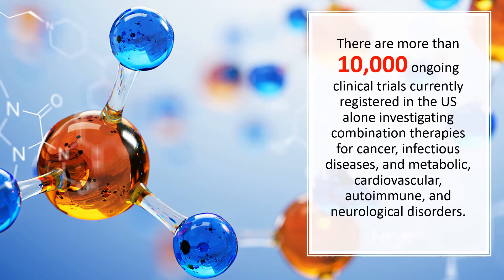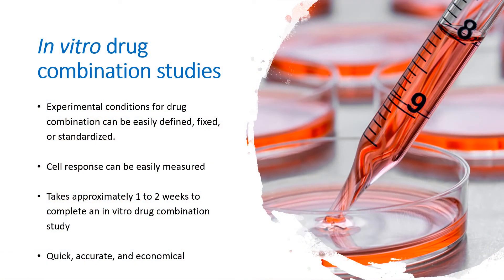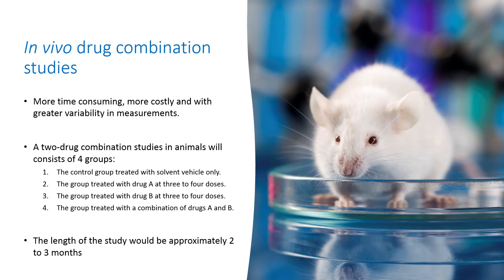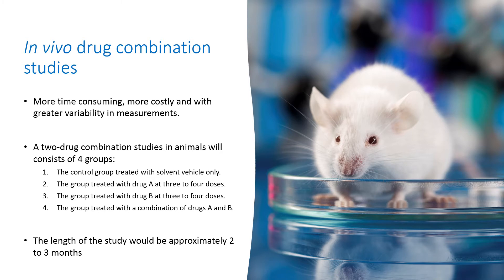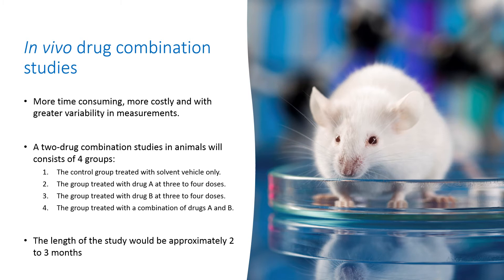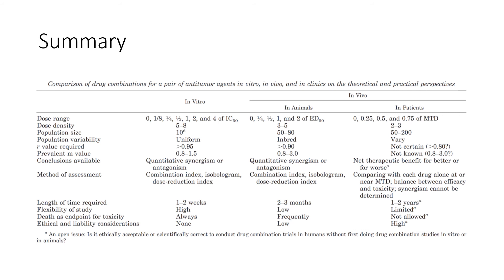Experimental Design for Drug Combinations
Combination therapies are becoming a part of routine evaluation in the development of every drug and treatment for every disease. To make these efforts worthwhile, intelligent study design and defined criteria of success are needed to benchmark preclinical discoveries and thus make for more successful clinical trials.